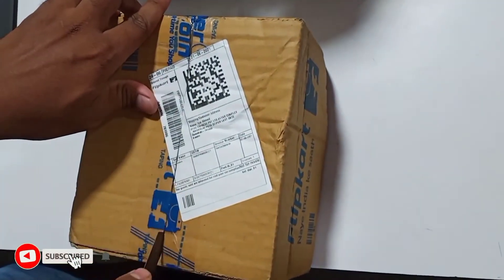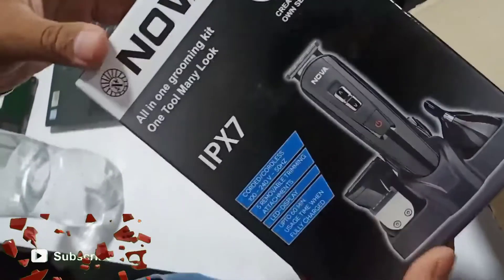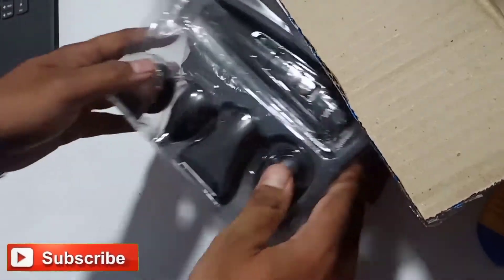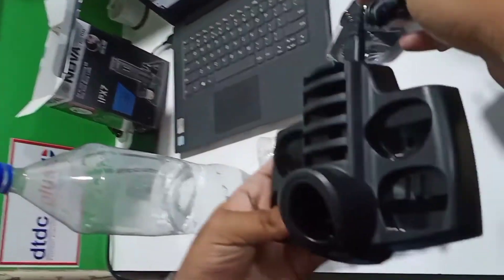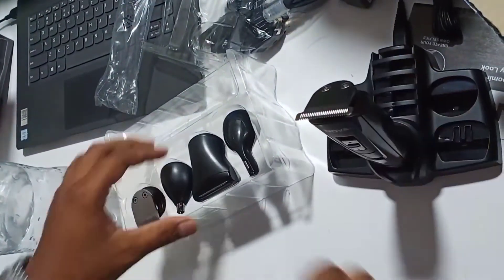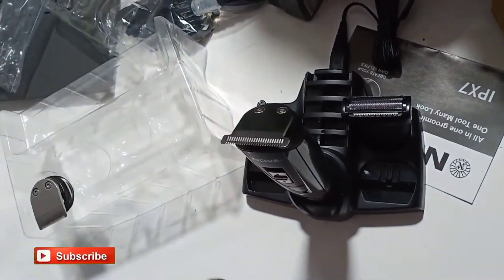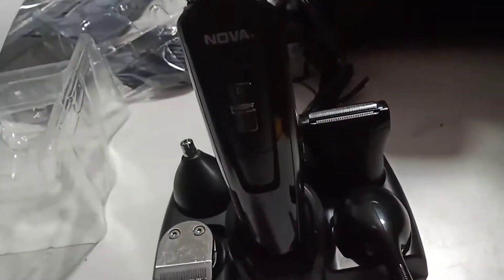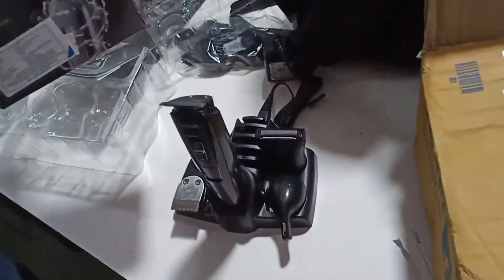Unboxing Nova all in one grooming kit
This is a unboxing video of a new Nova all in one grooming kit.